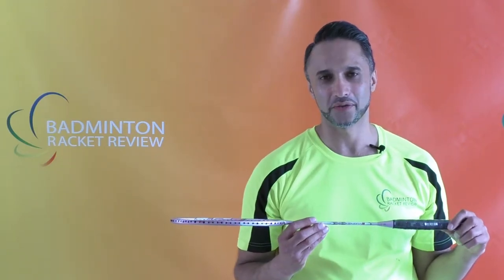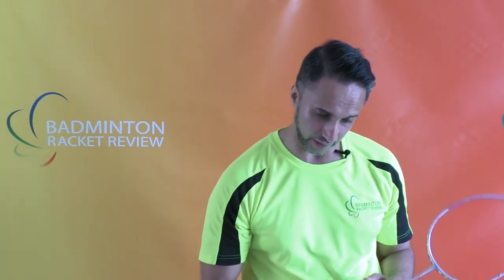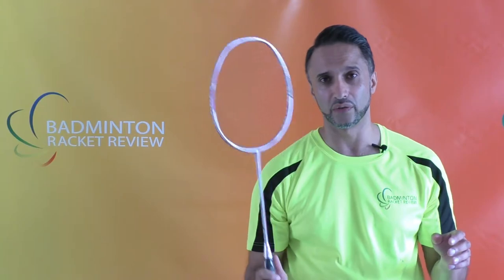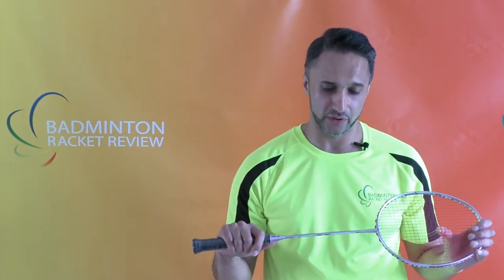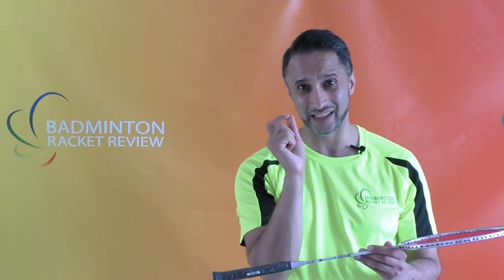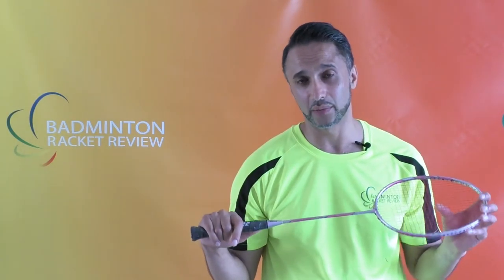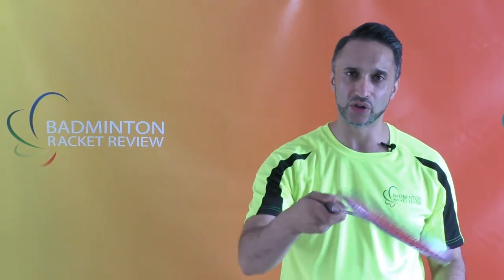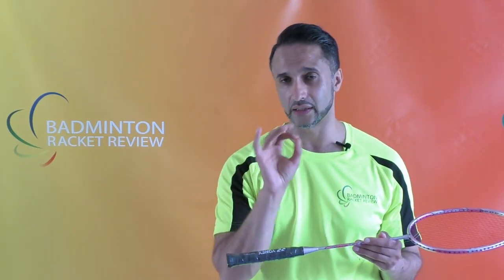Yonex Duora 6 Badminton Racket Review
The results of these tests and other testing we do including swing weight, shaft stiffness, balance point, smash, manuevre and control testing results have been uploaded to our main website due for launch around the time of the World Championships this month. For the time being please register for updates on our